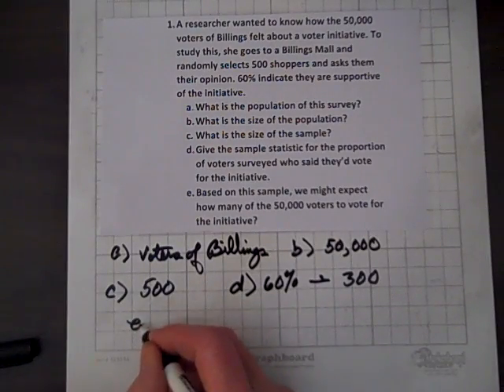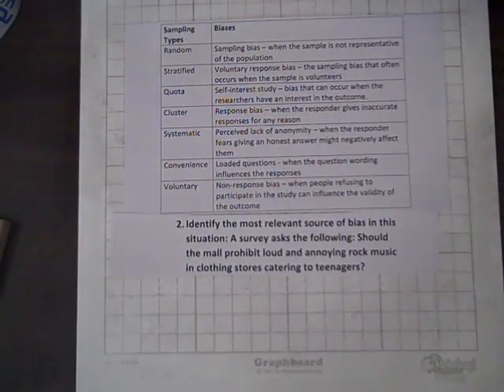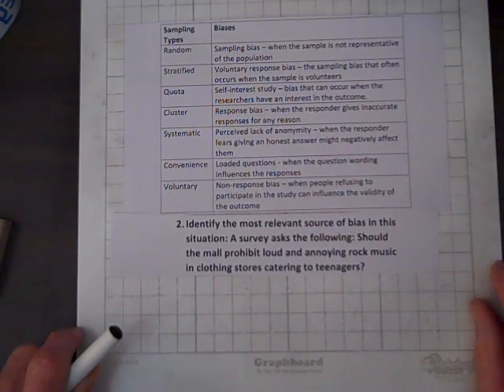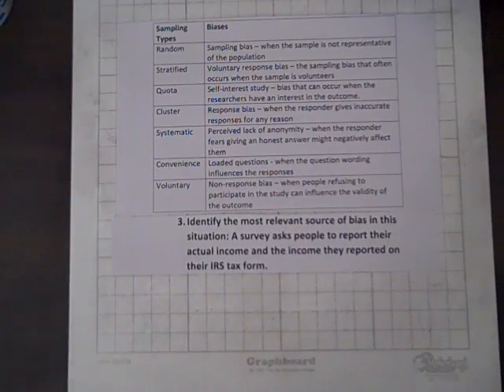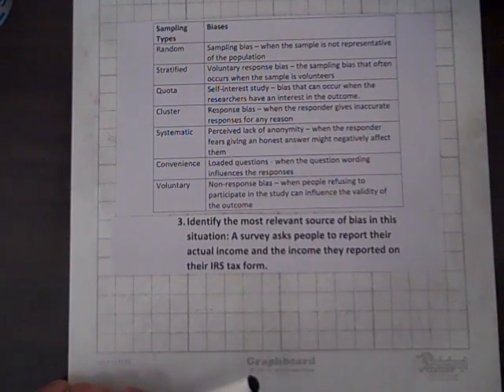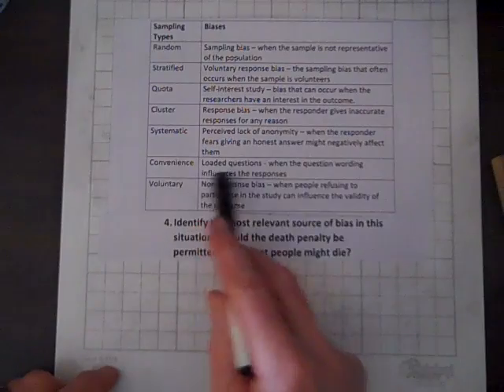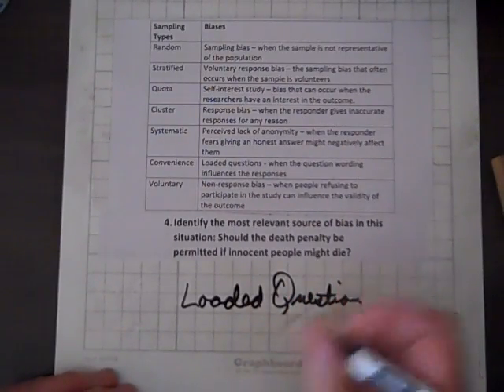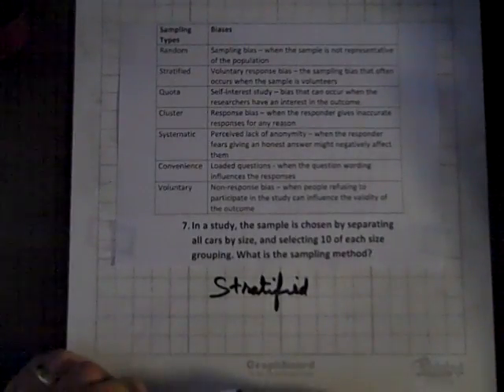Contemporary Math Statistics Population, Sample, and Biases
Populations, samples, biases, and sampling types